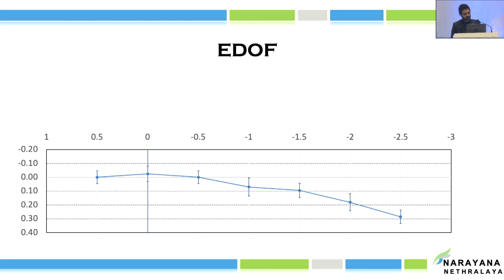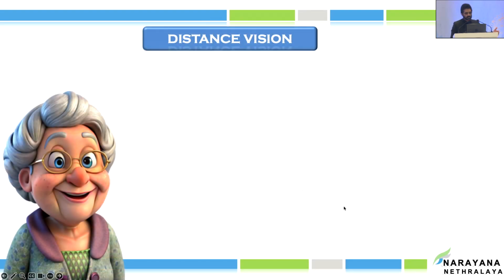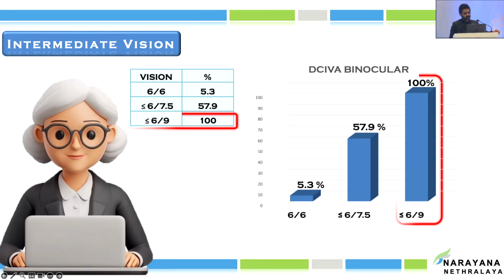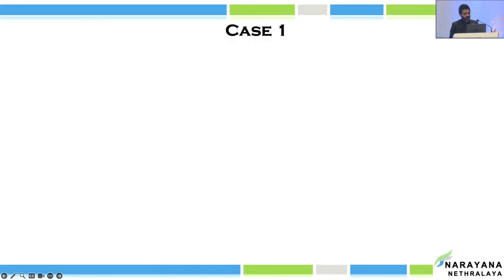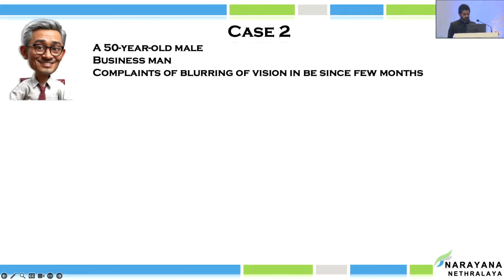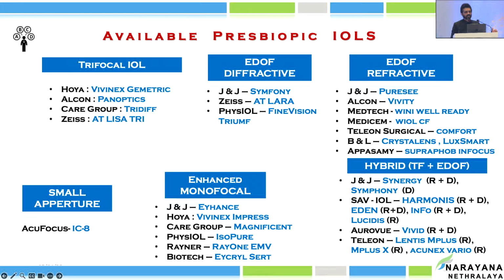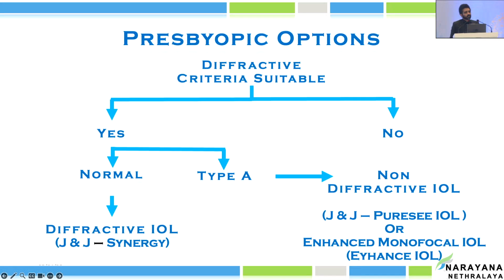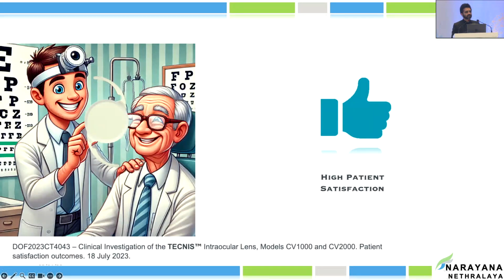AIOS2025 GP241 T Dr Naren SHETTY Early outcomes of refractive PCIOL with Indian patients